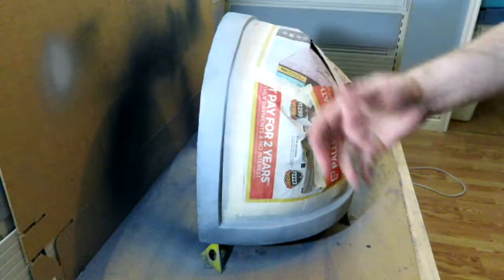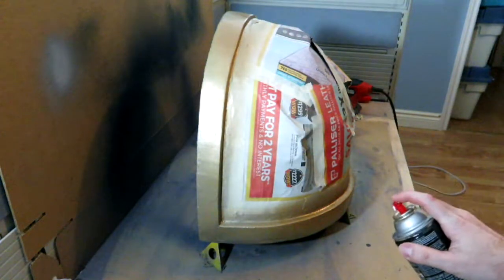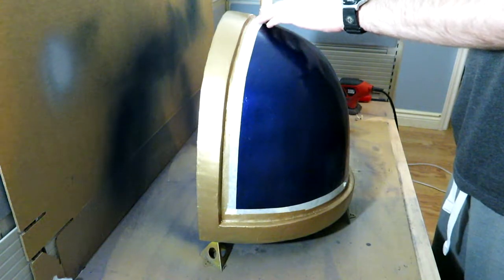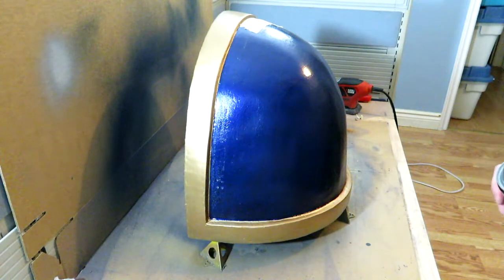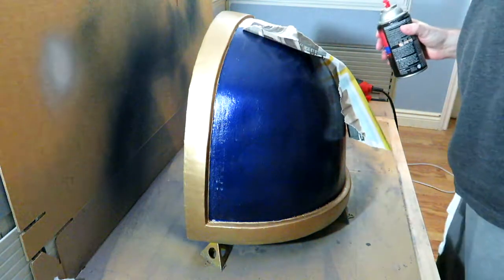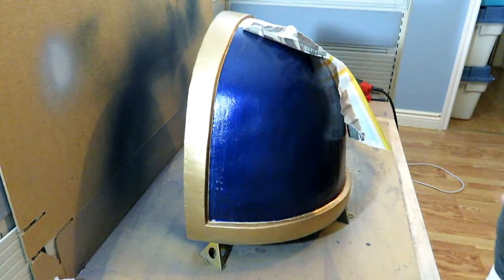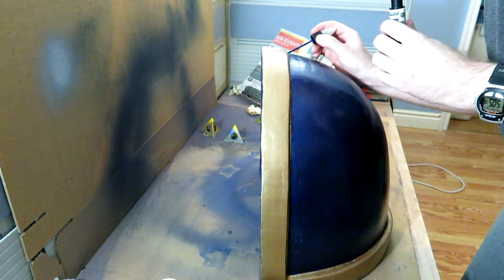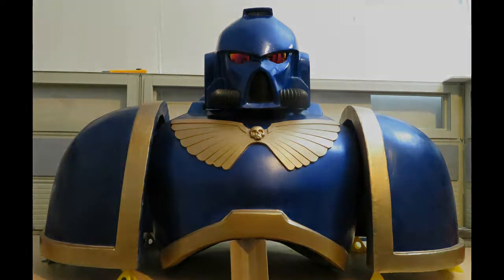Cosplay Space Marine - Reworking the Pauldron using paper mache - Part #6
Wherein I continue working on the pauldron rework... Paper mache is taking longer than I expected it would! This is the last video regarding the pauldron for the time being. Eventually I'll need to do something to harden the surface a bit more, but I'll deal with that in a separate series of videos.

Please leave a like and a comment if you're enjoying what you're seeing... And if you have any suggestions of how I can do this better then definitely let me know! :D